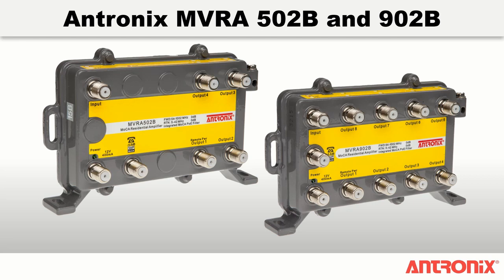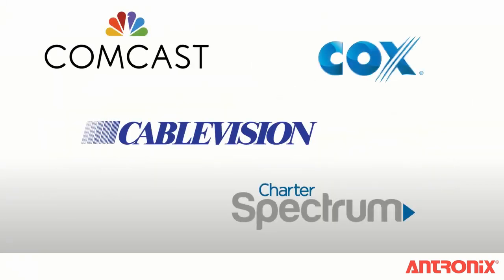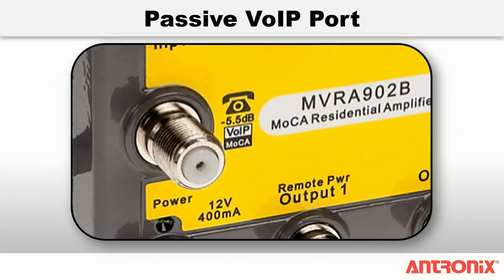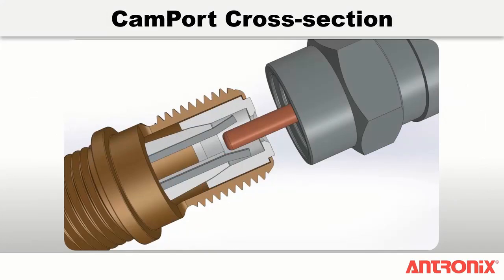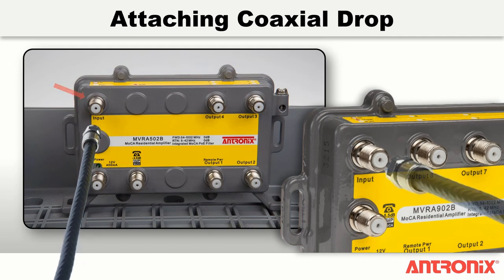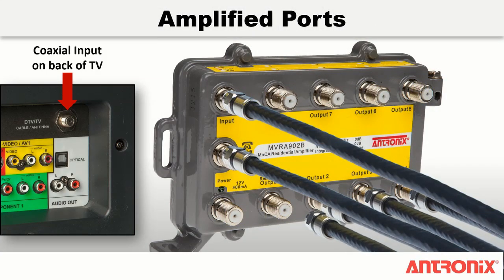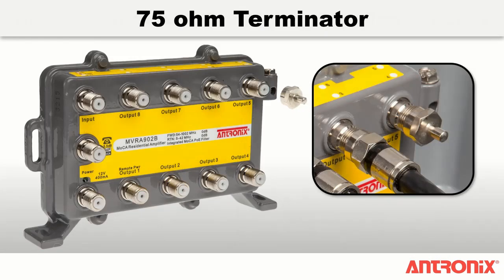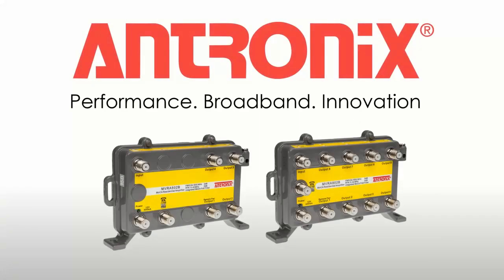Antronix MVRAM Amplifier Installation with EZ Bracket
Installation guide for the Antronix’s MVRAM Broadband Residential Amplifier. MoCA Enhanced VoIP Residential Amplifier - Midsplit (85/102 MHz) with EZ Bracket.